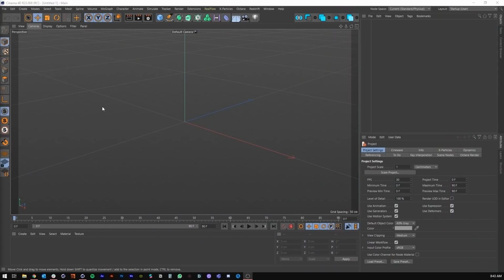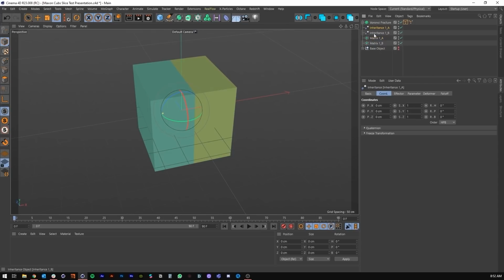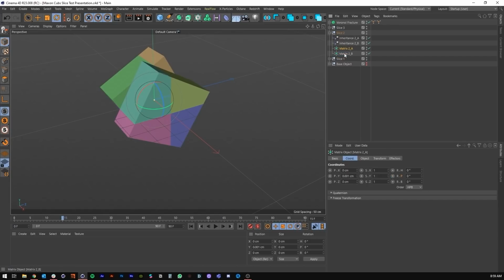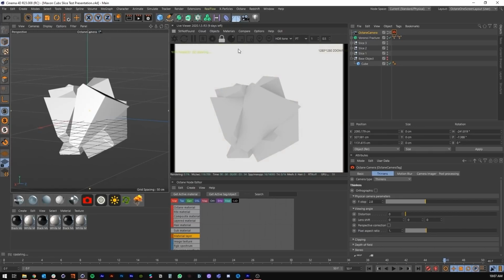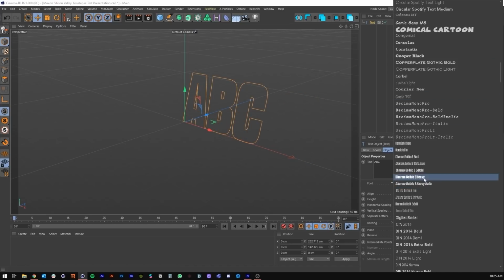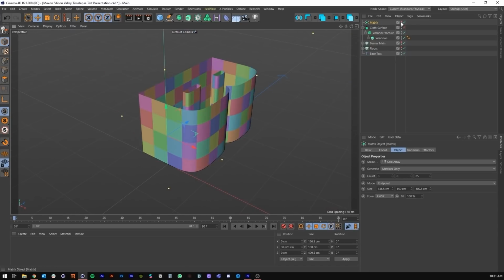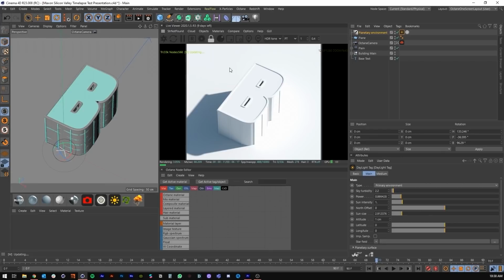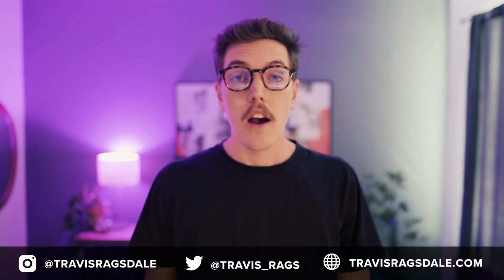Travis Ragsdale @ The 3D and Motion Design Show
Fun MoGraph Techniques in Cinema 4D

Travis Ragsdale demonstrates how he created this rig for slicing objects parametrically with the Voronoi Fracture Object. He will also show his method for making tiny time lapse construction buildings using MoGraph objects inspired by the Silicon Valley intro.

Travis Ragsdale is a Dallas-based 3D Motion Designer who works with clients such as Callaway, Spotify, Lays, Hot Wheels, Pabst Blue Ribbon, Jagermeister, and more. He loves creating mesmerizing animations and has been posting them on his Instagram for a number of years.